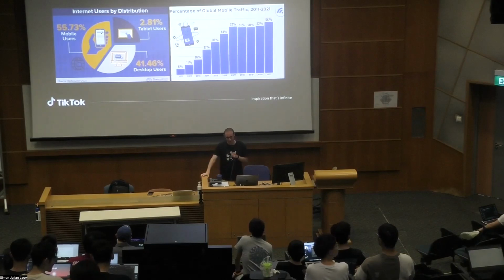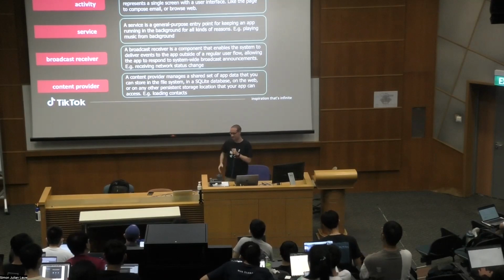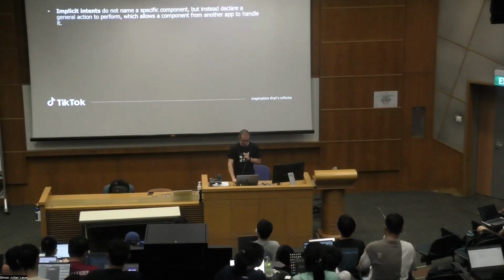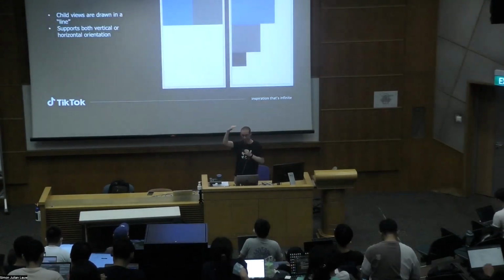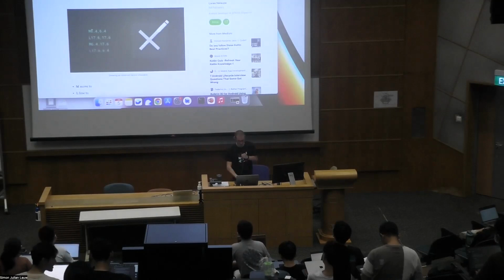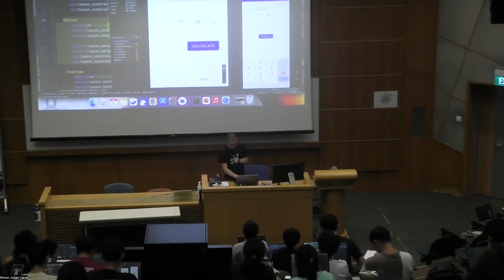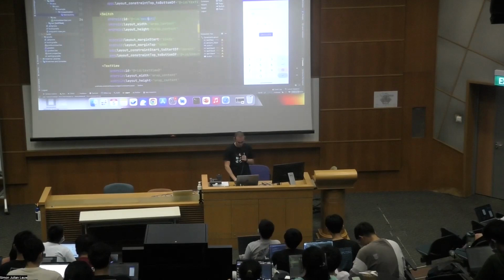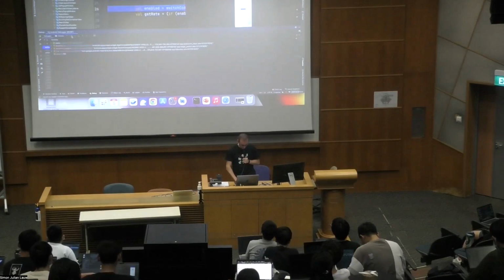Hack&Roll 2023: Android Development Fundamentals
Learn how to build our own Android app in just 2 hours! We will take you through the setup of Android development tools and you will learn how to make our own app with custom UI, interaction, and network calls.

Note: It is highly recommended for the participants of the workshop have Android Studio pre-downloaded before the workshop.